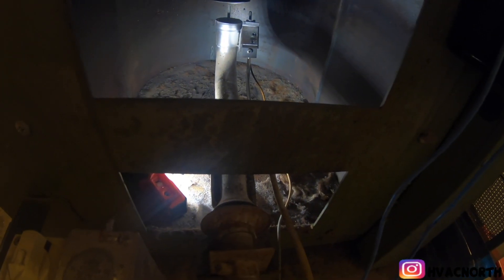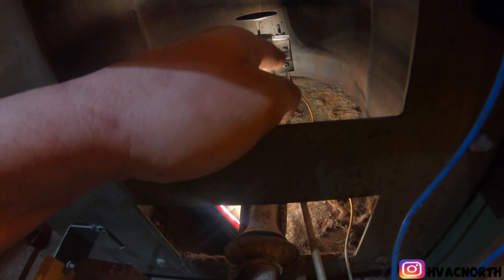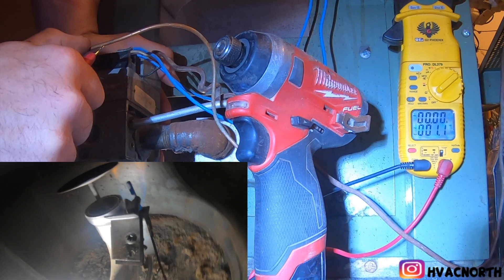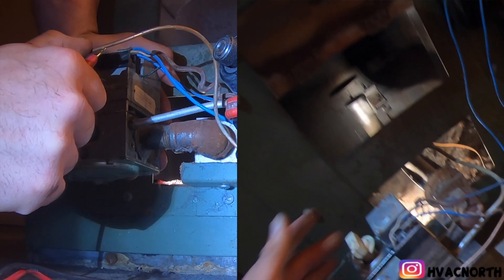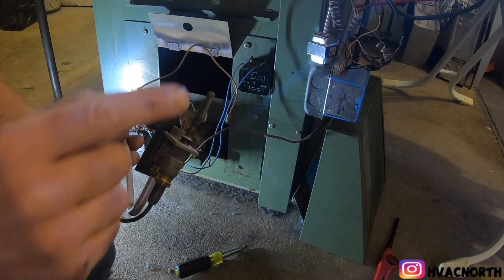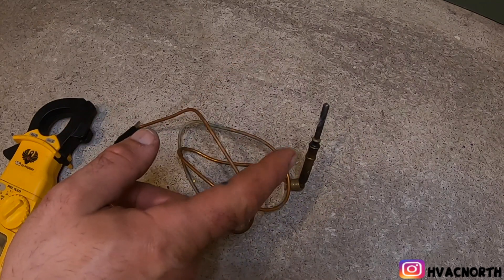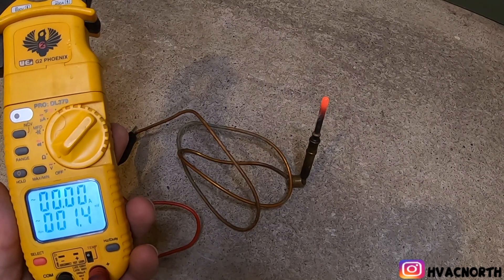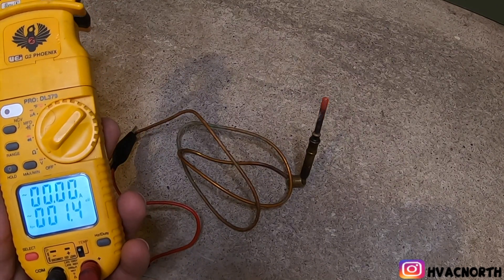HVAC: How to test a Thermocouple | Pilot went Out